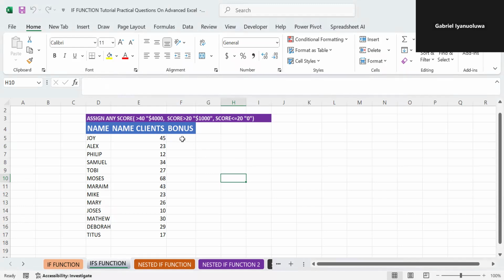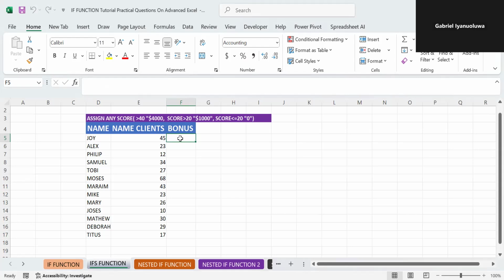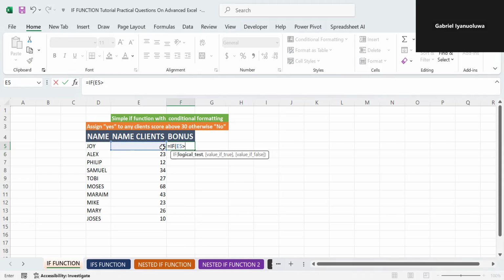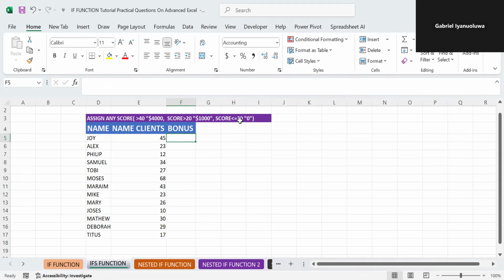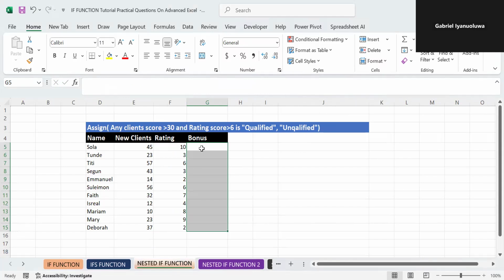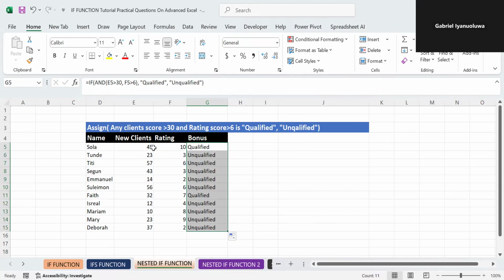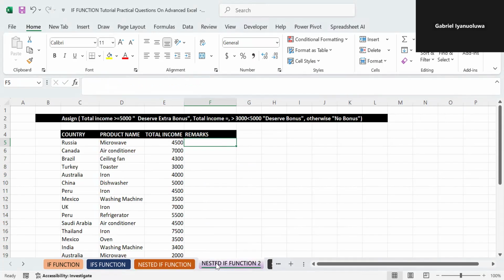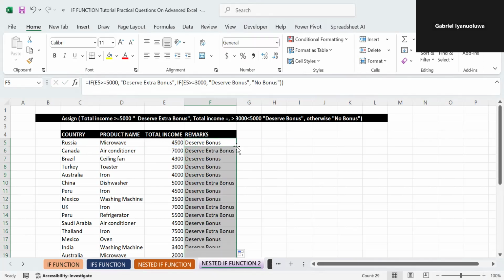# IF Function in Microsoft Excel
Want to make your Excel worksheets smarter? 💡
In this video, I’ll teach you how to use the IF Function — one of the most powerful and essential formulas in Microsoft Excel that helps you make logical decisions automatically!

💻 What You’ll Learn in This Video:

What the IF Function is and how it works

The correct IF formula syntax explained clearly

How to use nested IF for multiple conditions

Common IF errors and how to fix them

Pro Excel tips to make your formulas faster and smarter

📊 Perfect for students, accountants, analysts, business owners, and Excel beginners who want to boost their confidence in using Excel formulas.

📁 Timestamps
00:00 Intro
00:45 What is the IF Function?
02:00 Syntax and Examples
04:30 Real-life Use Case
06:15 Nested IF Explained
08:30 Common IF Errors & Fixes
10:00 Pro Tips & Wrap-Up